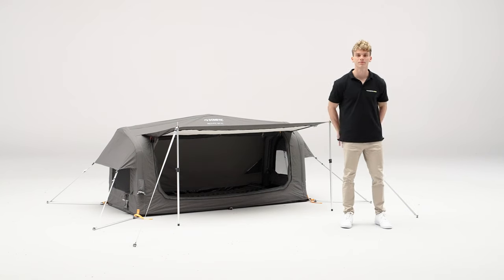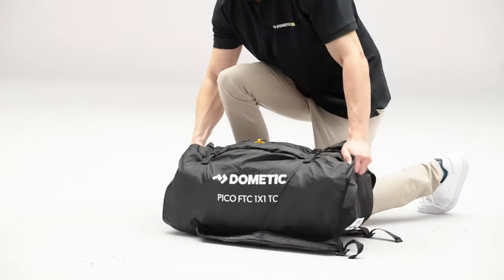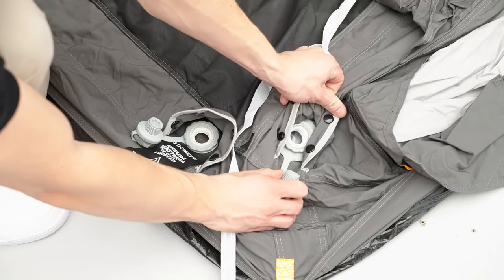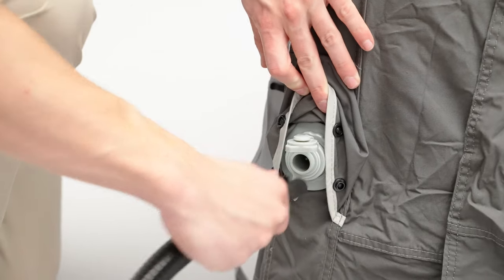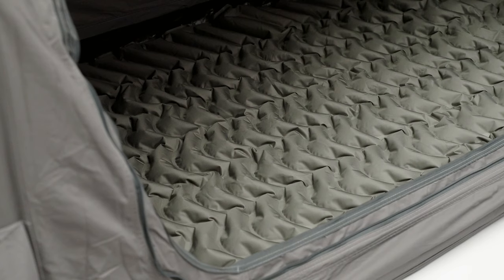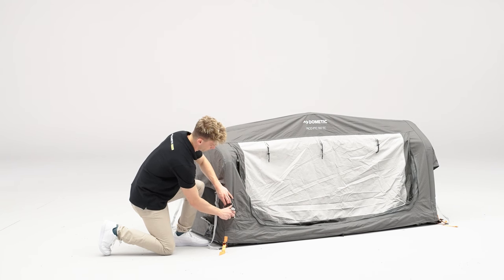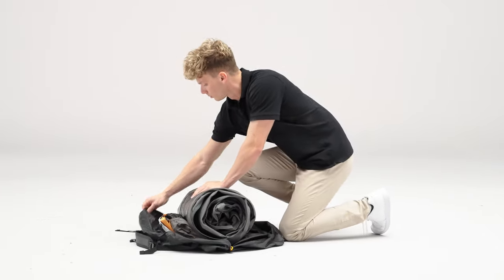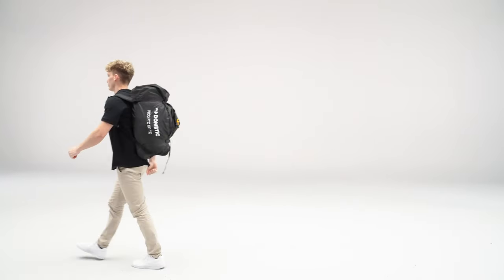DOMETIC | How To Set Up The Dometic Pico FTC 1X1 TC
Jump out the car and set up camp with the Dometic Pico FTC. Featuring an integrated inflatable mattress and durable inflatable frame, the Dometic Pico is the ideal all-in-one tent for solo campers. The convenient carry bag includes backpack straps for easy transport on foot over short and longer distance. The advanced polycotton material provides protection from the elements and ensures you remain comfortable and dry throughout your camping trip.

Did you already take a look at our new Dometic TRT 140 AIR inflatable rooftop tent?

Do you have any questions about our Dometic Pico FTC 1X1 TC inflatable camping tent?